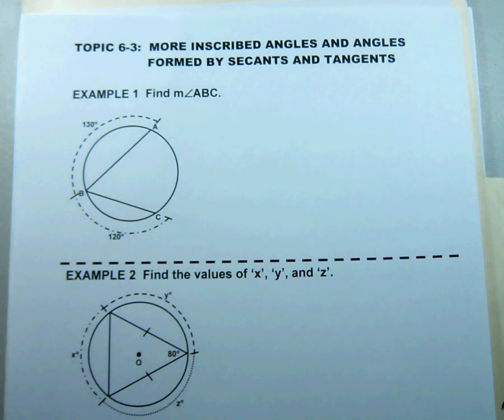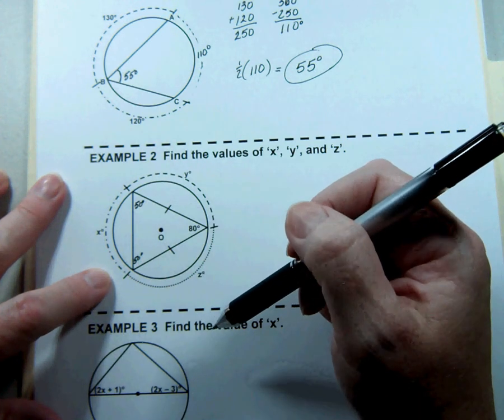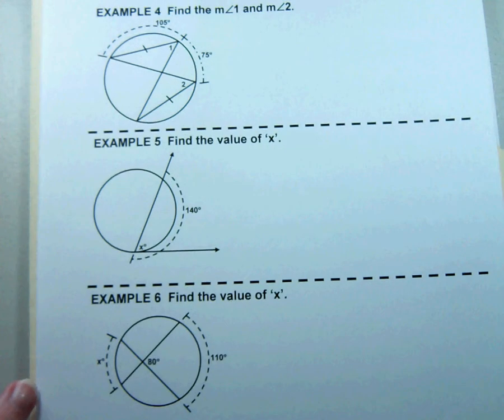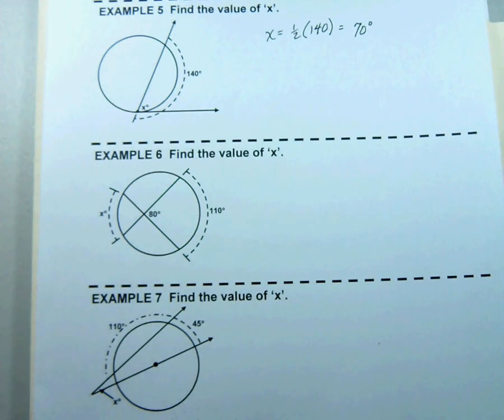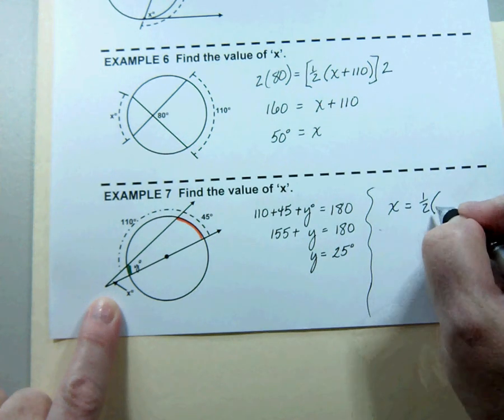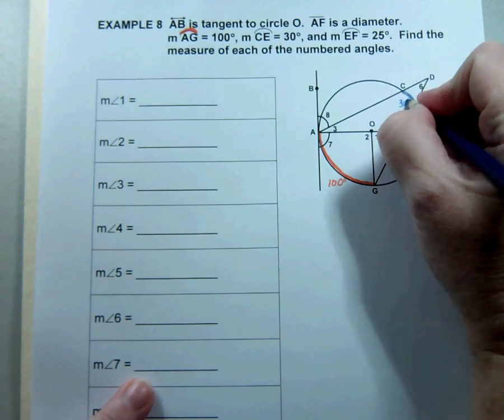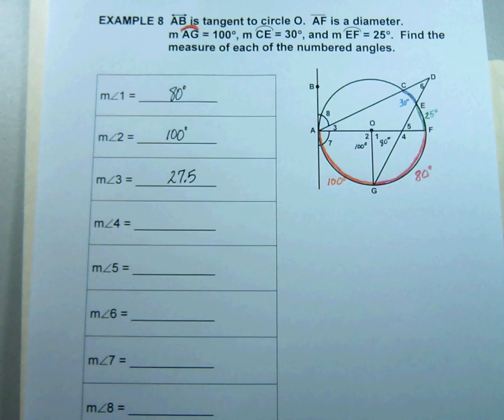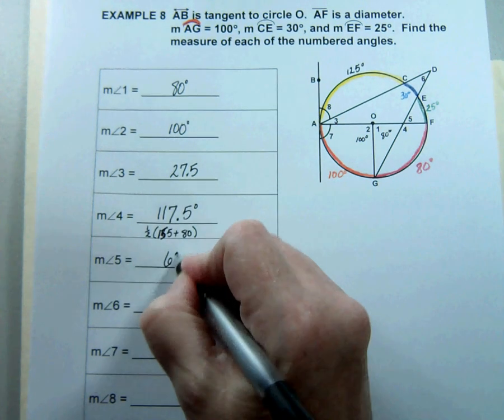G2 Topic 6-3 More Inscribed Angles & Secants and Tangents